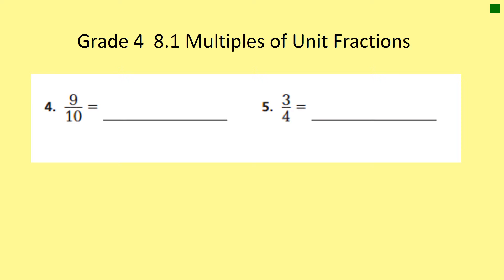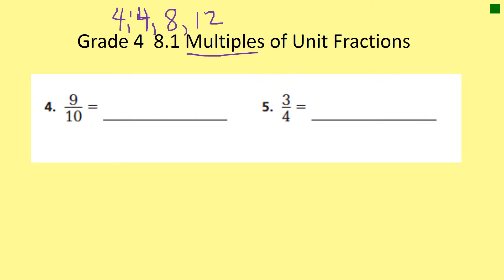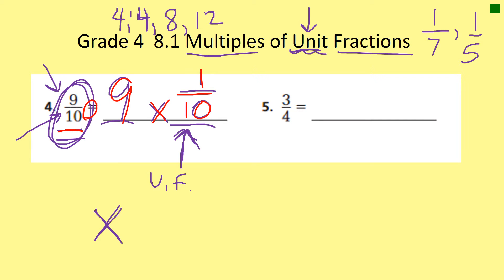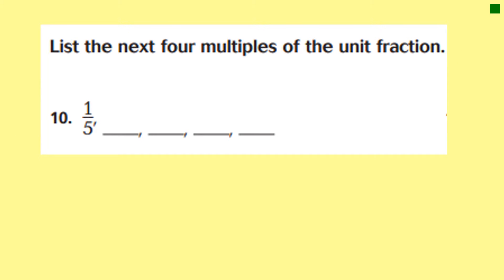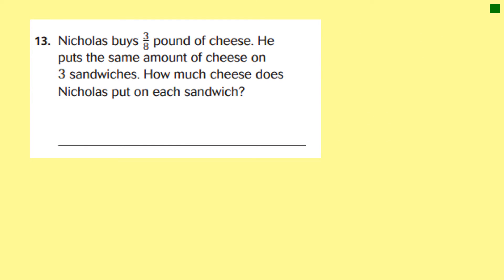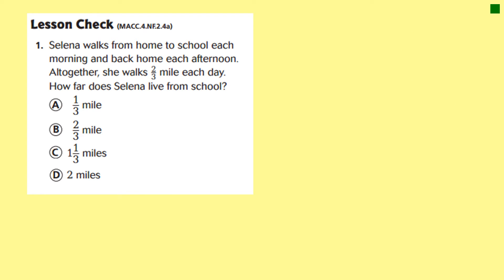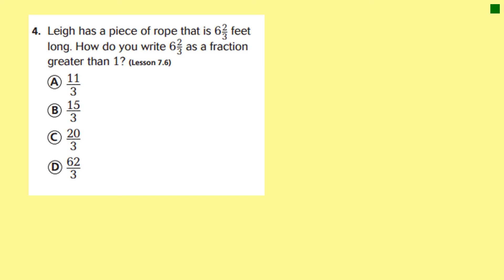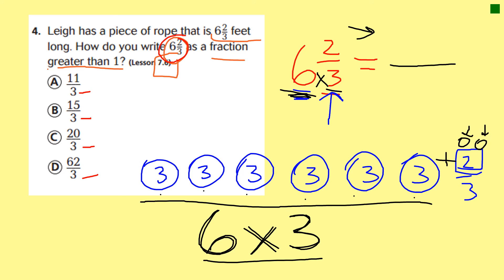g4 8 1 multiples of unit fractions